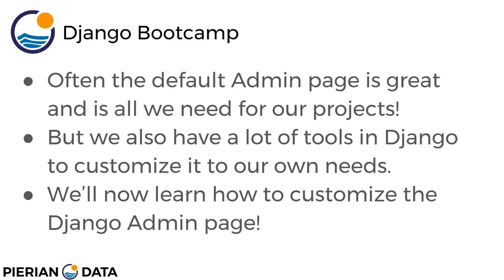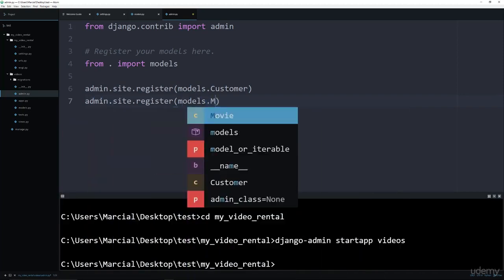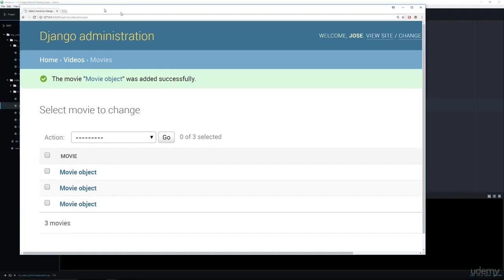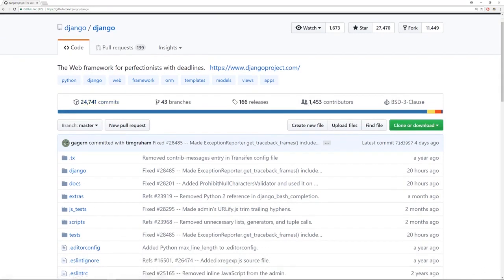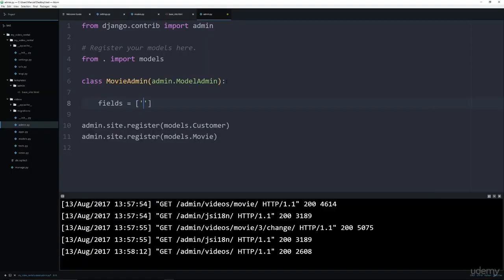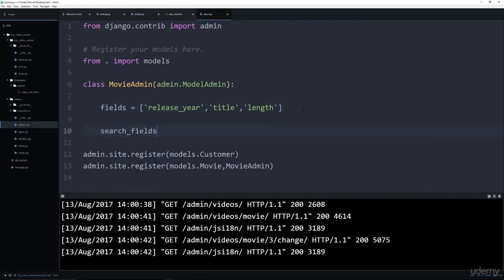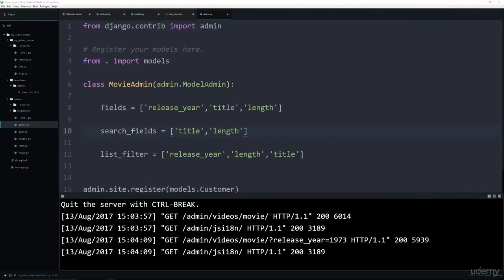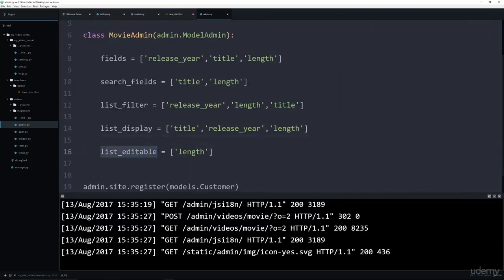022 how to create admin panel with python || complete web development course with python